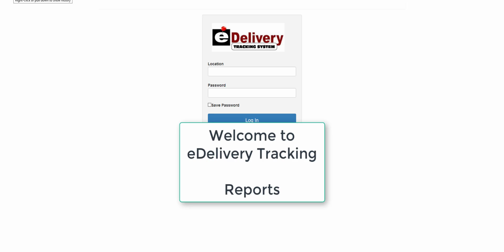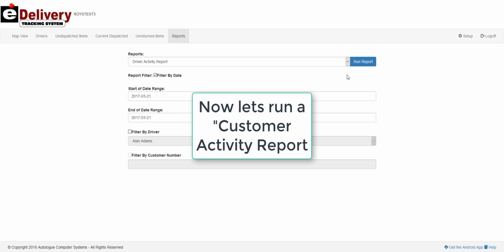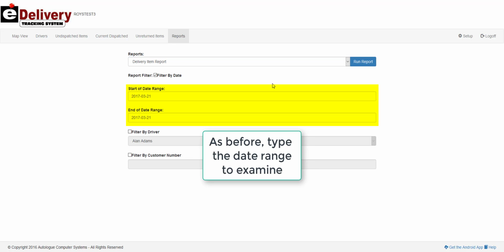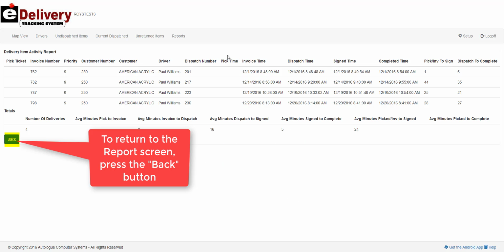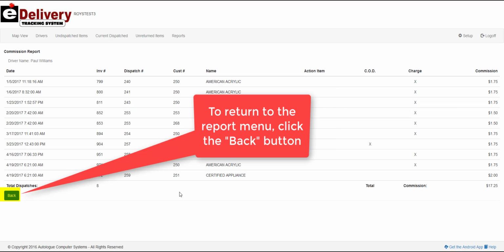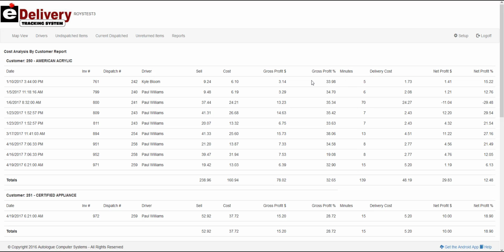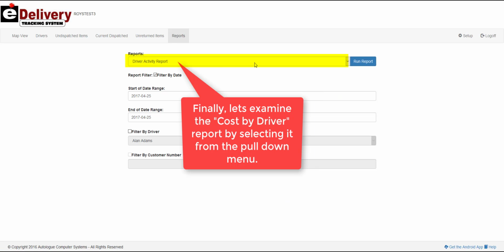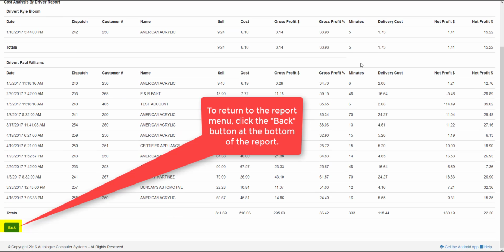eDelivery Tracking Tracking - Reports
This video instructs on how to use the Reports screen as part of Autologue Computer System’s eDelivery Tracking System